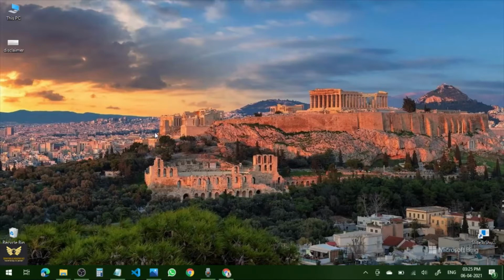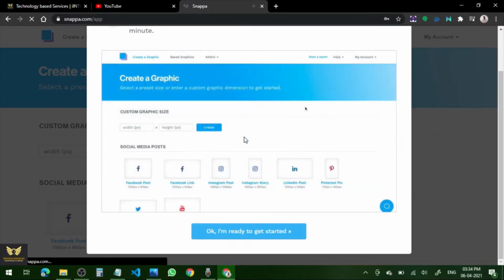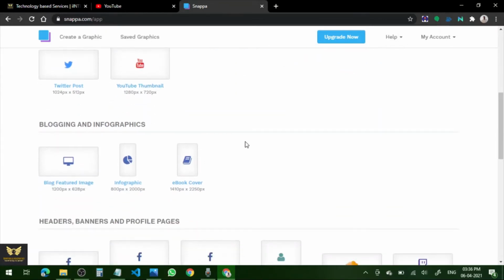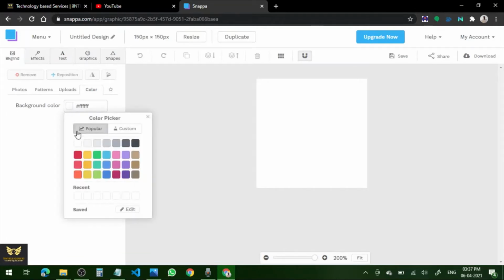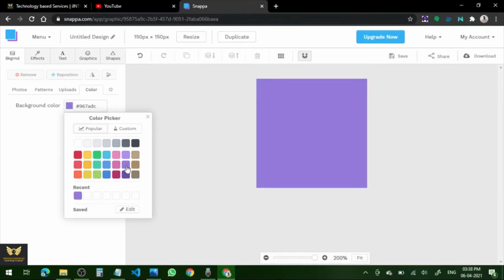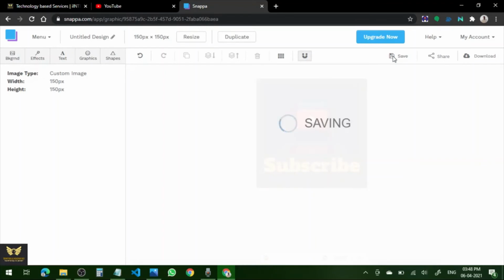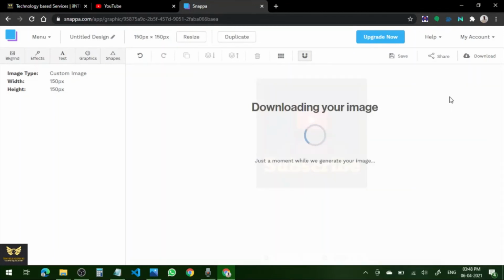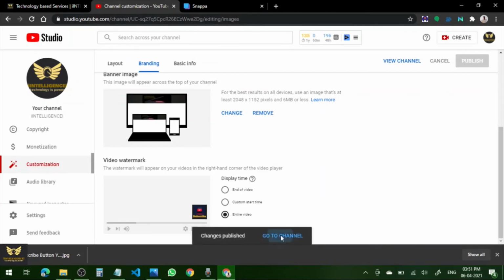How to Create a Free Subscribe Button and include it in YouTube Channel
This is a tutorial video for all YouTubers and others.
YouTube is an open platform.
According to YouTube, the world is a better place when people listen, share, and build community through stories.

YouTube values are based on four essential freedoms: freedom of expression, freedom of information, freedom of opportunity, and freedom to belong.

In YouTube, we can engage with and grow a community that we are passionate about— comedy, sports, fashion, gaming, news, food, everyday life or daily use technology.

Through YouTube, we have the power to connect with a large and diverse audience.

Over 1.9 billion people log into YouTube every month—and YouTube has local versions in more than 90 countries. Viewers can navigate YouTube in a total of 76 different languages (covering 95% of the Internet population).

Many viewers access YouTube on their mobile phone, tablet, or computer. It’s also popular to watch from a television screen.

YouTube can help us share our stories, connect with our audience, and pursue our creative passions.

About Us:
We are dedicated to provide you with Daily Use Technology videos. We have a passion for technology.

Modern technology has changed our day to day lives.

Technology has made the biggest impact on communication.

Computers and the Internet have evolved the education sector.

Technology has had a huge impact on the healthcare industry.
Advancements in medical technology have increased lifespans and improved the quality of life for people worldwide.

Technology has vastly increased productivity, since the ability of computers to solve complex mathematical equations has allowed them to speed up practically every task. Computer modeling permits engineers to simulate structures, vehicles, and materials to provide information on performance prior to prototyping.

Technological advancements in agriculture have increased food production. In so many areas of our lives, critical time-consuming processes can now be executed with ease – and in a fraction of the time they once required.

Regards,
iINTELLIGENCEi.